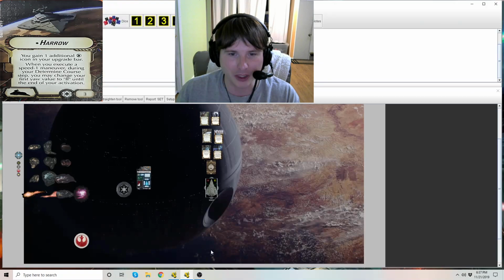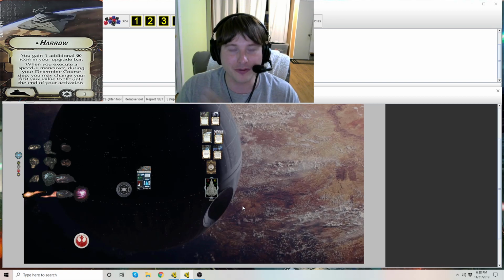How-to use Title "Harrow" - Star Wars Armada Explained (SWAE)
How to use the Title Upgrade "Harrow" in Star Wars Armada.